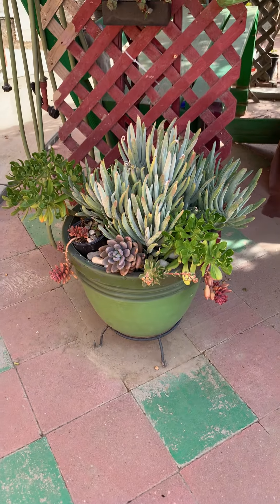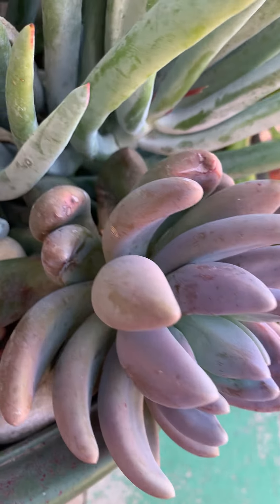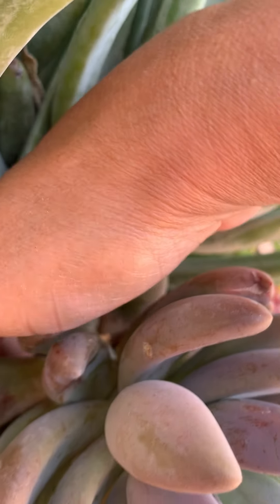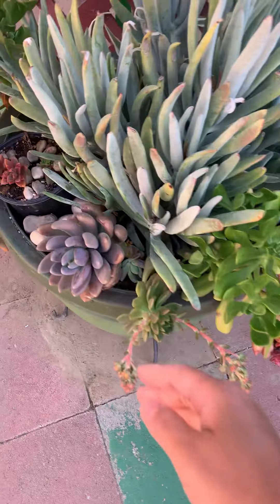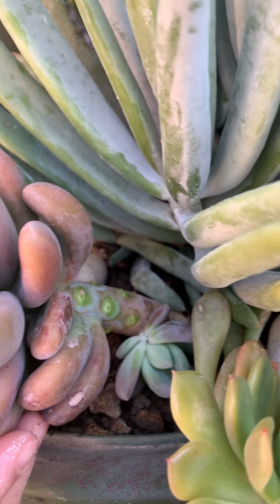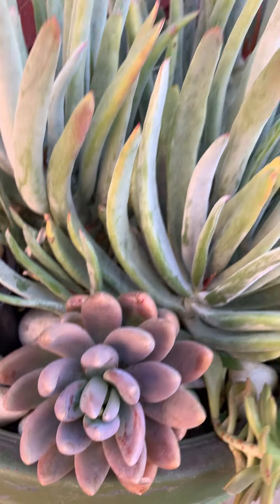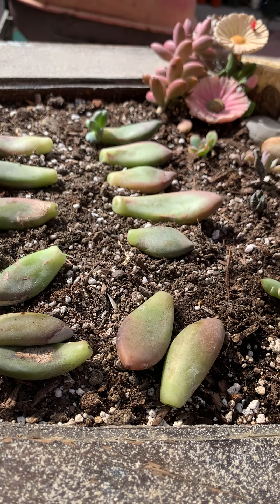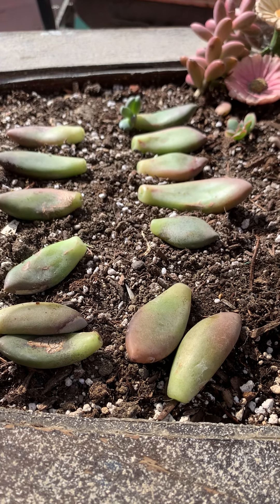Succollectionists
Beginners propagation luck